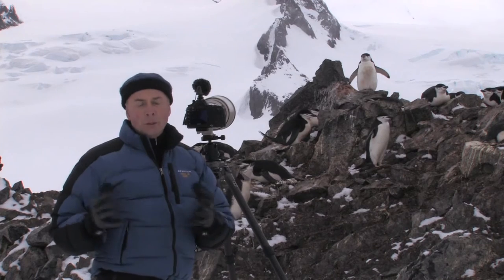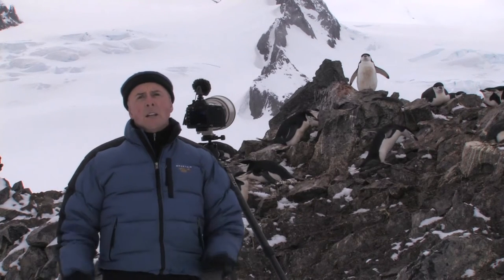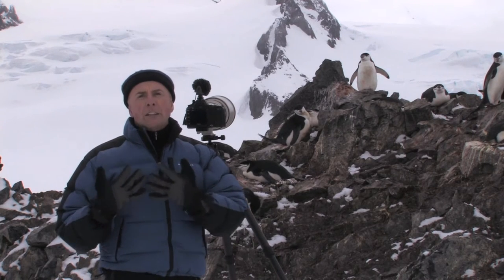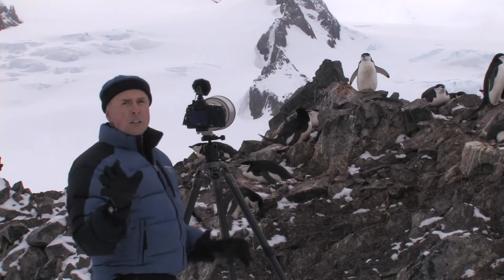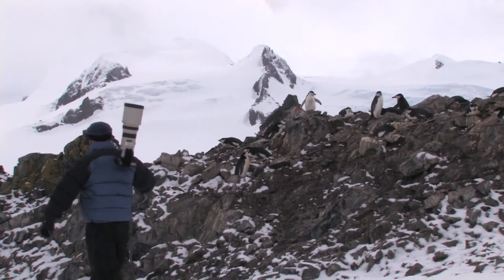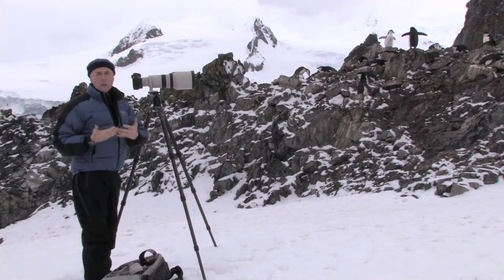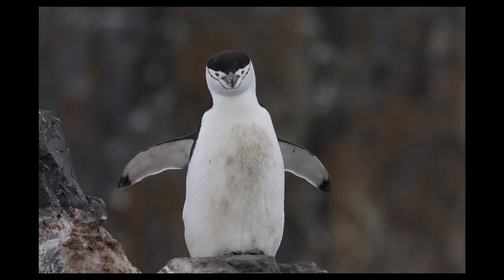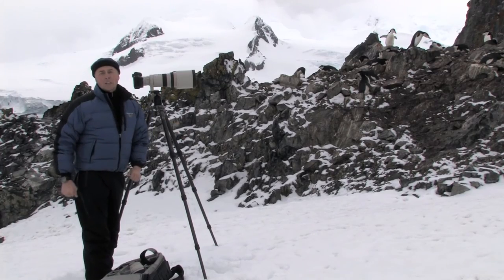Art Wolfe: Create Graphic Images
Technique

When lining up a background for a subject, make sure to give it a clean background to create a more graphic image. In this example I am trying to shoot a Gentoo Penguin in Antarctica where the snowy backdrop isn't working to make the white belly of my subject pop.